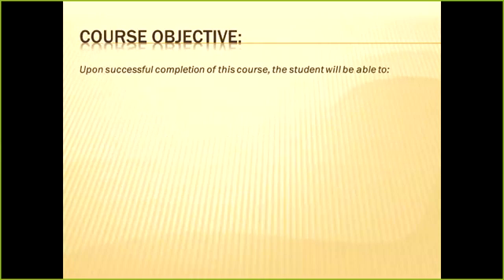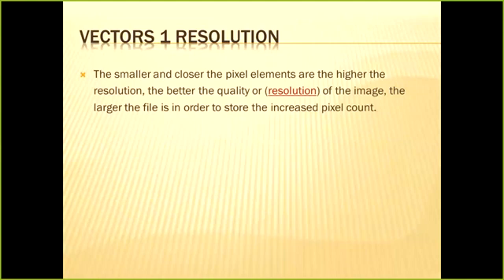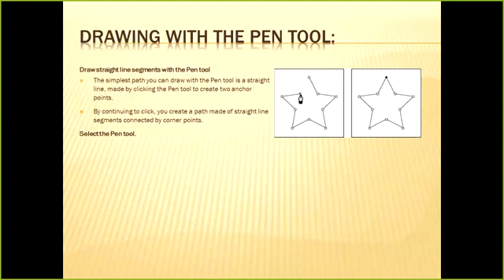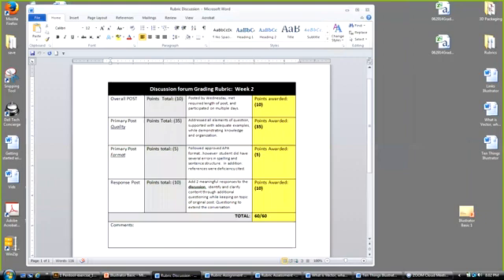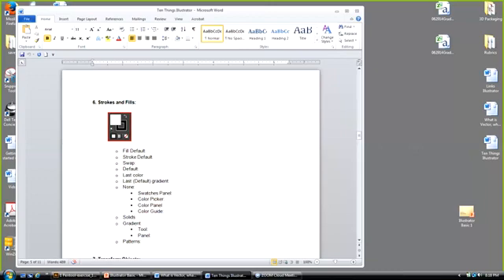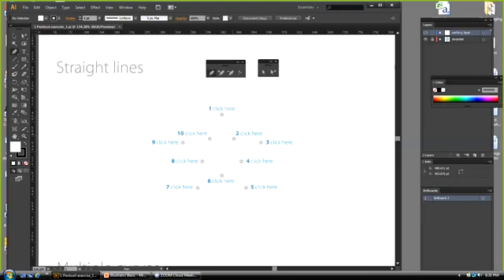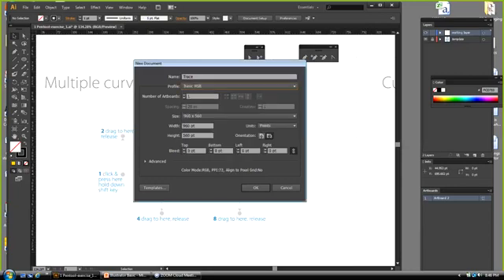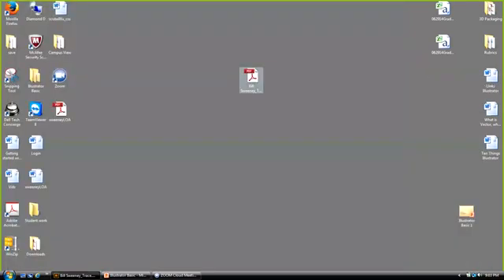playback vlcplayer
Week 1 Session 1 Recording. Illustrator Basic.